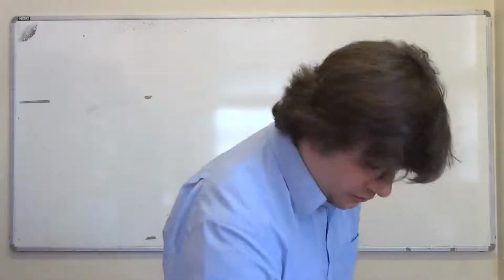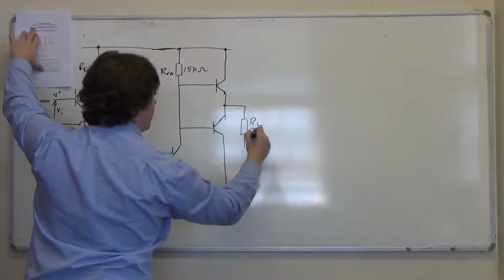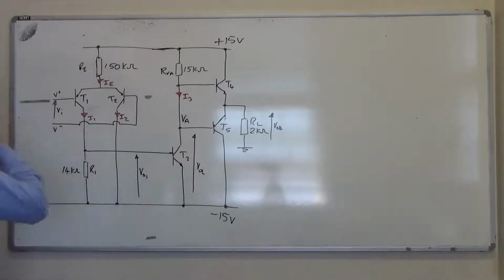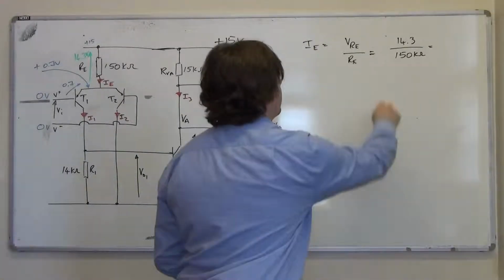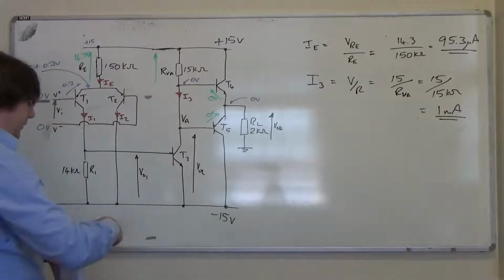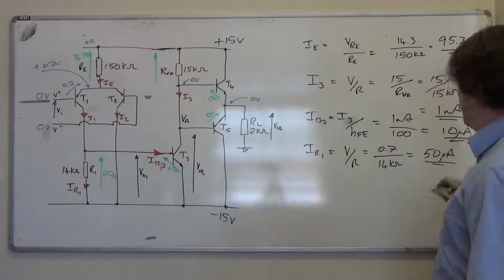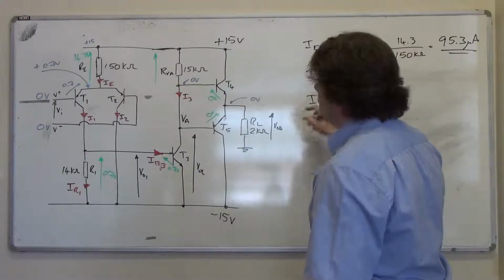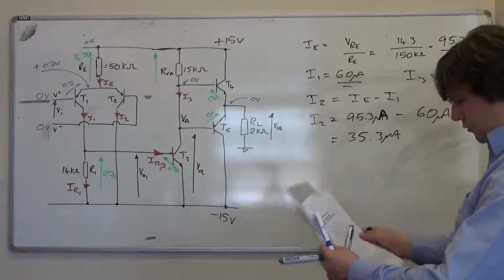EEE225 - Problem Sheet 1 Question 6 part i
EEE225 - Problem Sheet 1 Question 1 part i